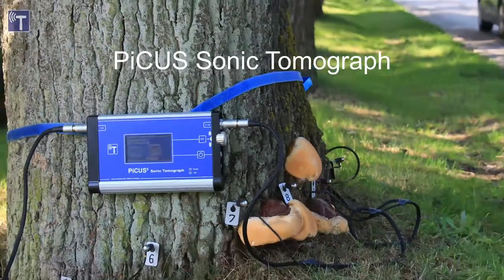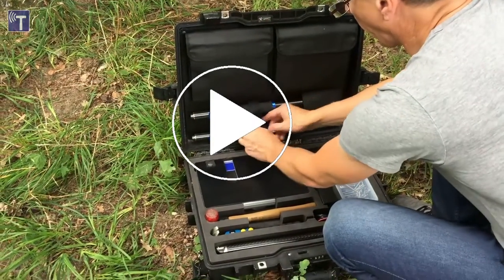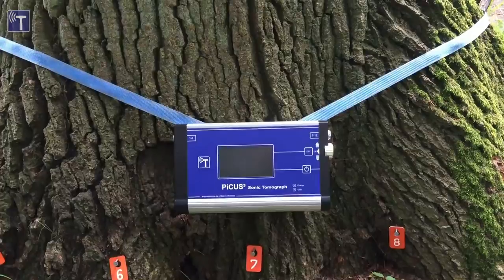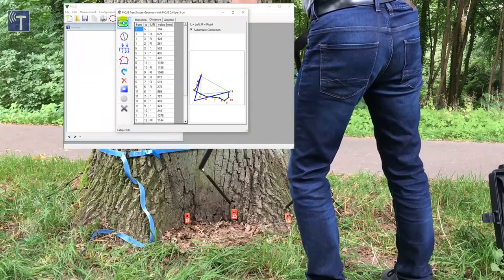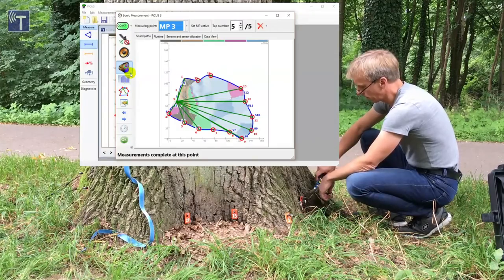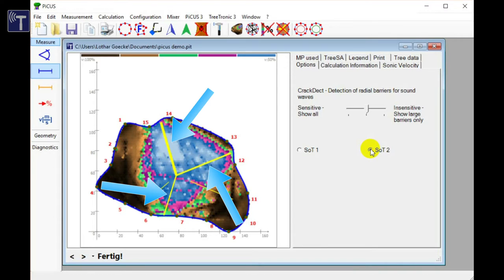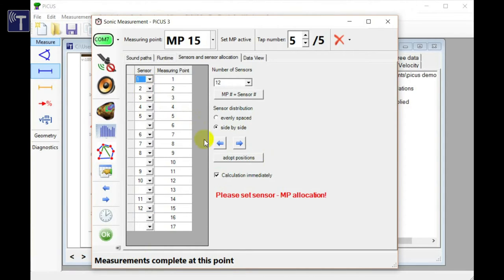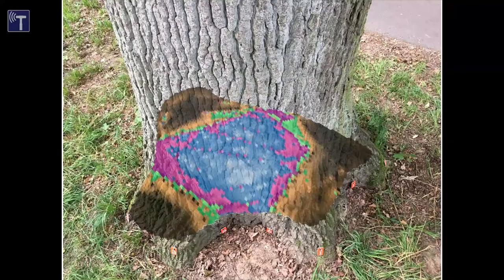PiCUS 3 Tutorial English, Sep 2016 - 22 min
[Official video tutorial of argus electronic gmbh] This is a detailed seminar video showing the operation of the PiCUS Sonic Tomograph 3, PiCUS calliper 3 and PiCUS PC Software Q74.